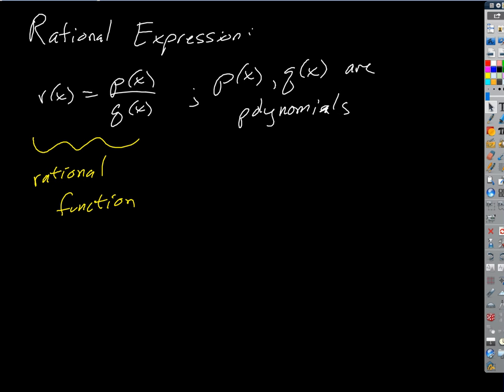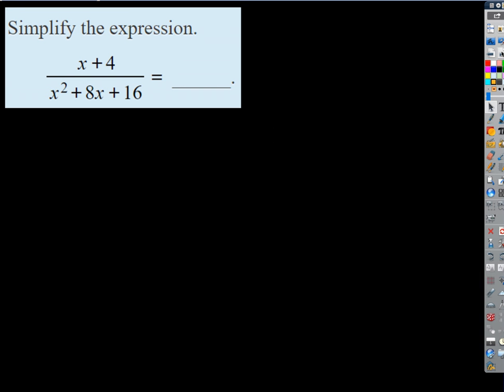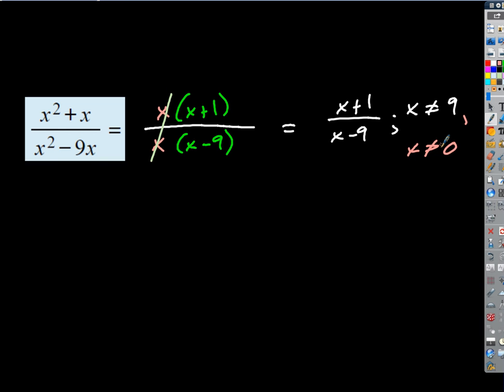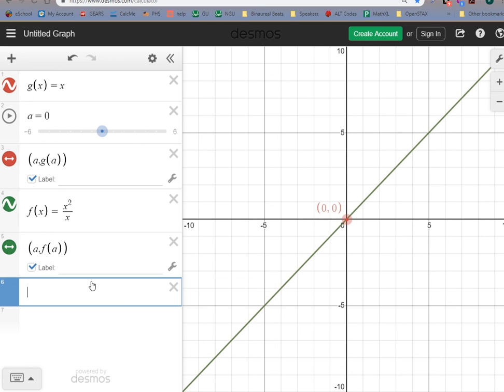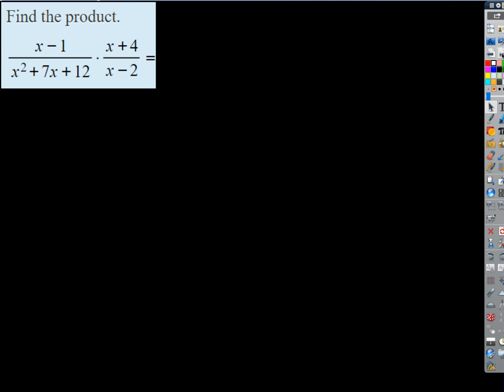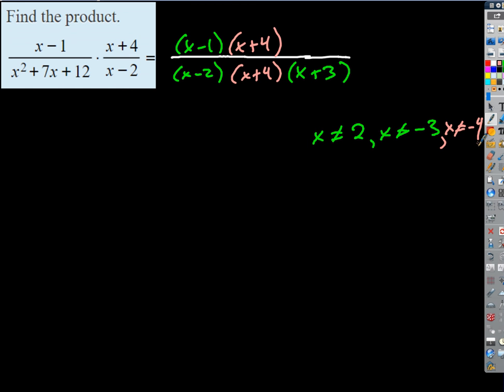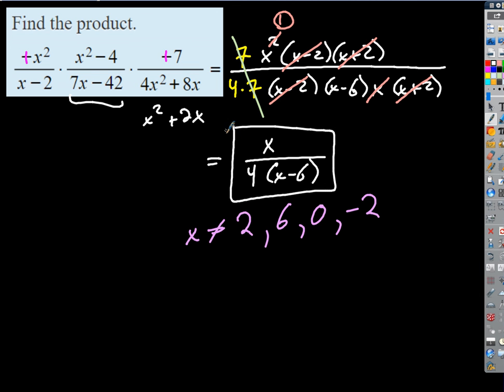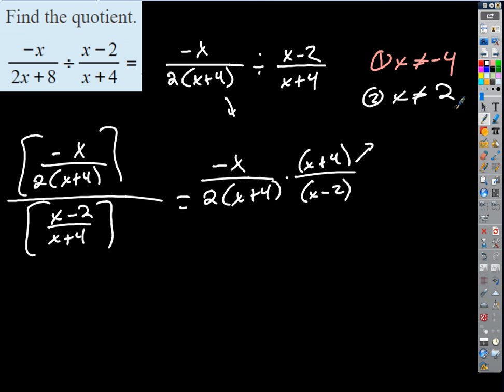2019 05 01 Multiplying and Dividing Rational Expressions